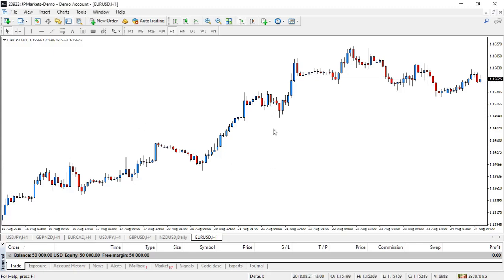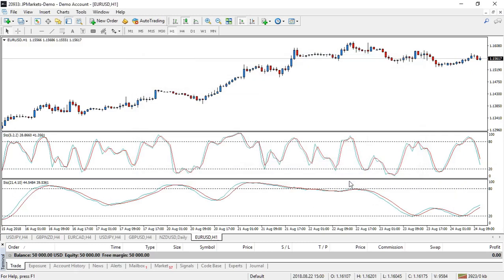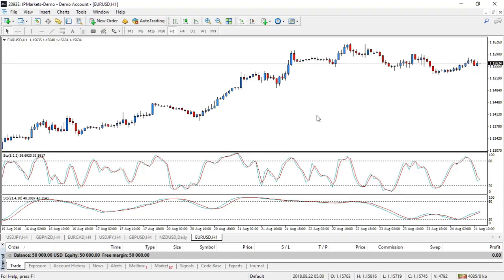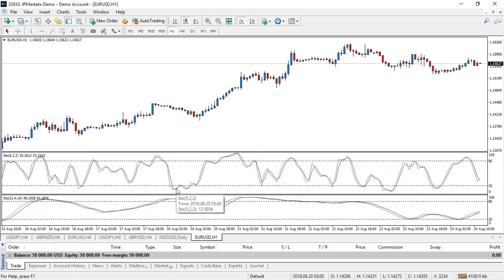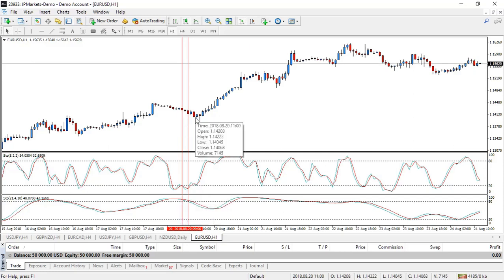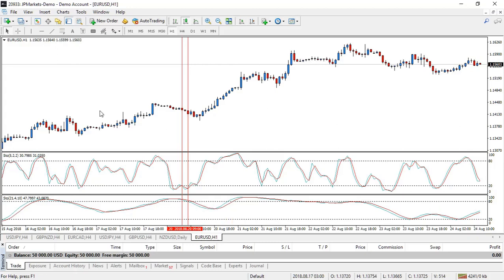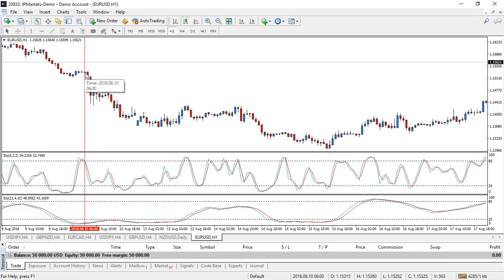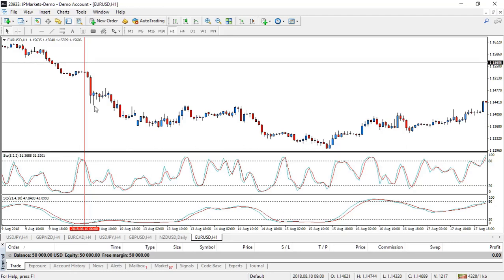Aggressive Forex Strategy Double Stochastic Trading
I have been testing out this double stochastic forex trading strategy for a few months now and I've had some fantastic results, so I wanted to share this with you.

The strategy on its own is very aggressive in a trending market and can yield good results. Even if you don't trade it exactly like this, learning the strategy and applying other confirmation or trigger indicators it can definitely extend your forex trading strategy portfolio.

I hope you enjoy it, and when possible we'll follow up with some of the results in future. If you want to learn more about stop losses and take profits that can be used with this strategy, then make sure you take our free online forex training course. under the education tab.